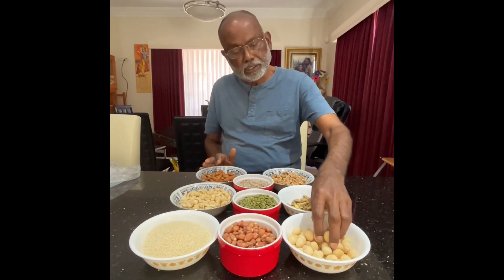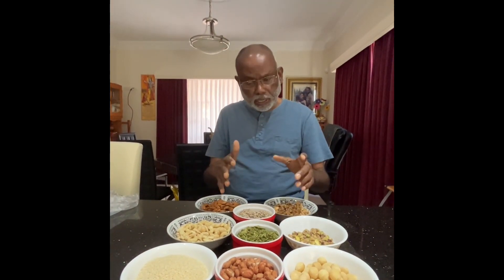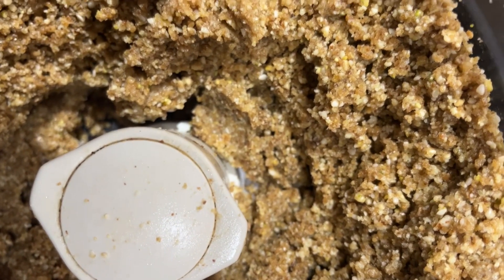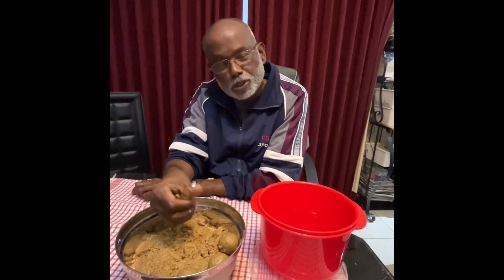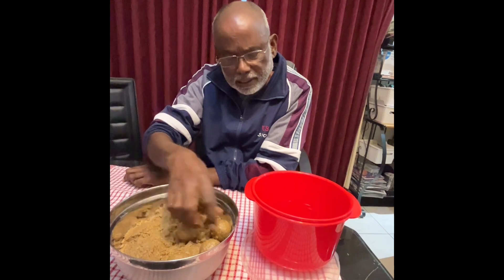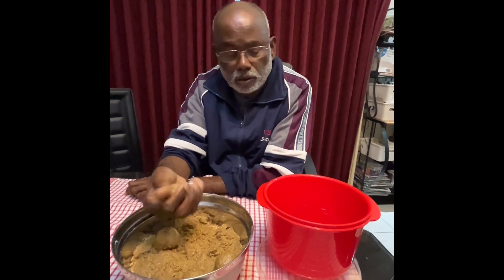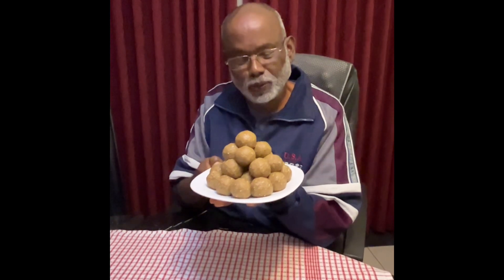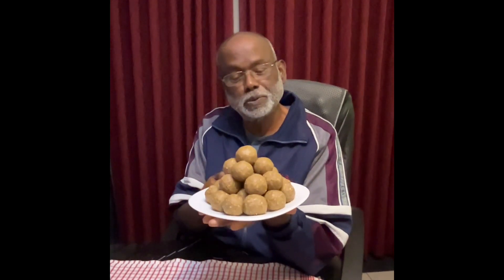Protein-Energy Nuts Balls - Nutritious, Delicious, Healthy, Tasty and Made with 9 Nuts. See Recipe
Protein-Energy Nuts Balls - Nutritious, Delicious, Healthy, Tasty and Made with Different Natural Nuts.

Protein and Energy Nut Balls

9 different nuts, multi nuts, have been grind to make these protein-energy balls. Anything more than 4 nuts should make these protein-energy ball. No need to have all nuts. The number and combination of the nuts can be your choice and availability of them.

Multinuts ball is our favourite. We eat not for protein energy, but to enjoy it with morning team and afternoon tea. It will last for weeks at room temperature.
Everyone loves them in our family.

Ingredients:
We use the following nuts:

1/2 Cup Macadamia nuts
1/2 Cup Peanuts
1/2 Cup Sesame seeds
1/2 Cup Cashew Nuts
1/2 Cup Pepitas
1/2 Cup Pistachios Nuts
1/2 Cup Walnut
1/2 Cup Sunflower Seeds
1/2 Cup Almonds

Method:
Step 1:
Mix the nuts in a bowl.

Step 2:
Using a food processor, add the nuts and grind in batches according to the capacity of your food processor.

Grind the nuts until they are fine and sign of oily looking. This oil looking is from the oil from the nuts used.

Step 3:
Tip the grind nuts to a bowl. Let it test for 1 hour to settle the heat from the processing.

Step 4:
Make the balls. Take medium lemon or lime size but mix and make a ball using the palm and fingers of hand.

One completed. Store them in an airtight container.

Notes:

No added sugar.
No water added.
All fry nuts.
Nuts: Nuts are natural power-packs of nutrients which help children grow, develop and learn. However, children under five should avoid whole nuts and some other nuts due to the risk of choking and allergy  Blitzing them up and transforming them into balls is a great alternative.

Customizable: Easy to mix and match ingredients.

Protein and nuts balls are pretty much the perfect snack. They are easy to make and eat and have a satiating combination of protein, carbohydrates, fats, and high in fiber.

EACH BALL OFFERS BETWEEN 100-250 CALORIES DEPENDING ON THE INGREDIENTS.

They are easy to takeaway and eat anywhere and anytime. No issue with curry or cook smell, so they are the perfect on-the-go snack at anywahete and anytime.

Further,
No-Bake Snack: No baking, microwaving, or stovetop involved. Super easy and a great recipe for kids to make with little supervision.

Kid-Friendly: pleasant nutty taste and Sweet and easy to eat on the go. Just what kids love.

Storage and durability: Have a stash in the refrigerator or freezer for when the need for a sweet treat

Nava